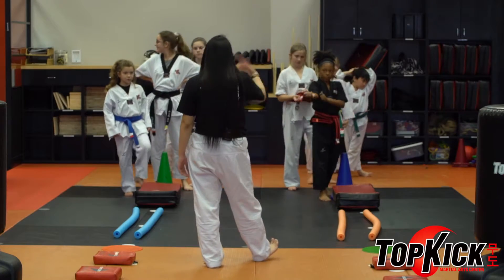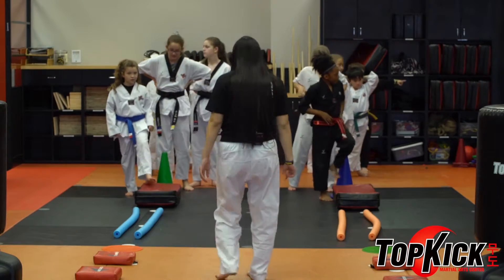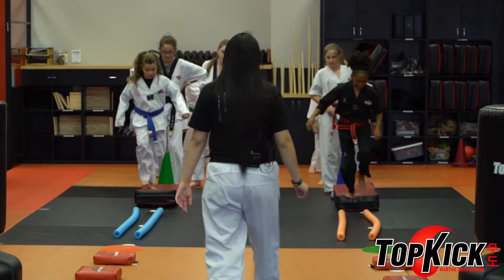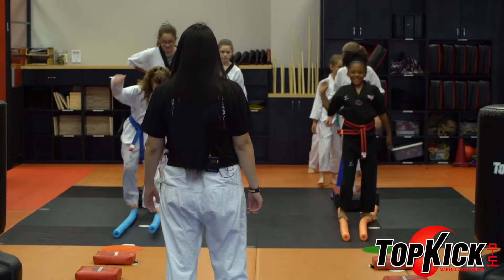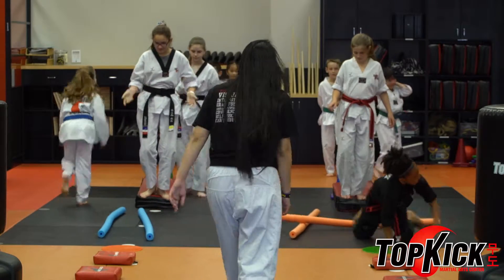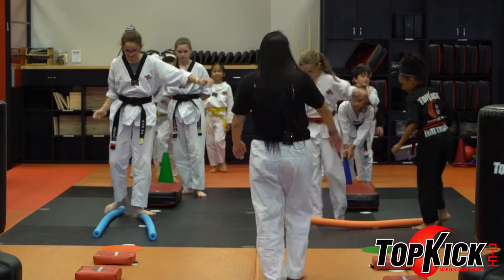MISSION IMPOSSIBLE RELAY